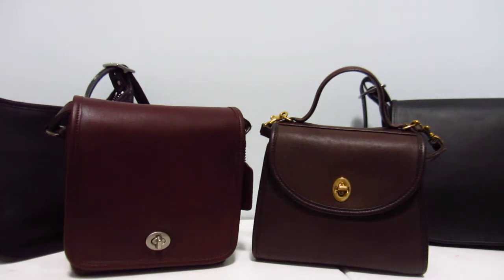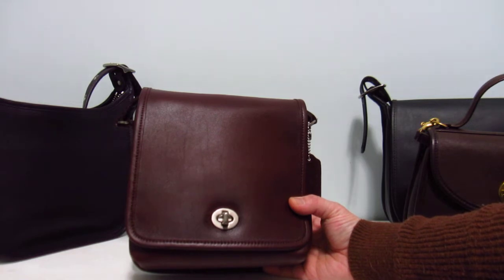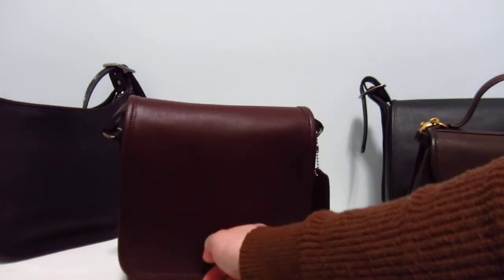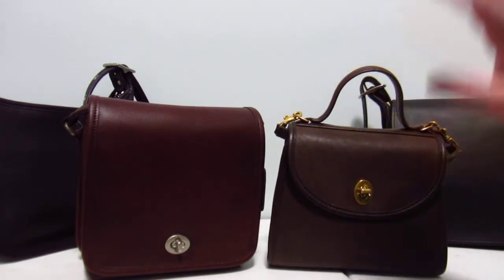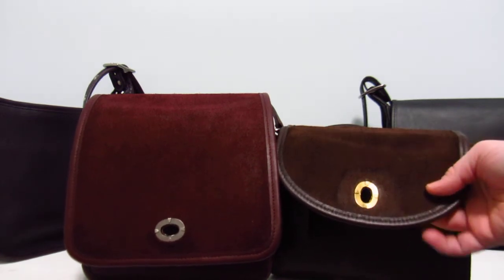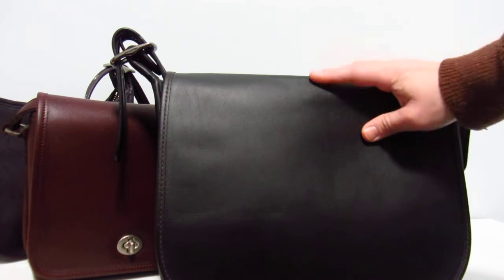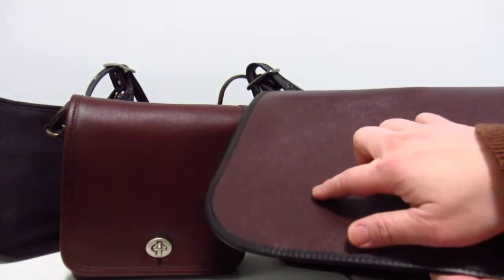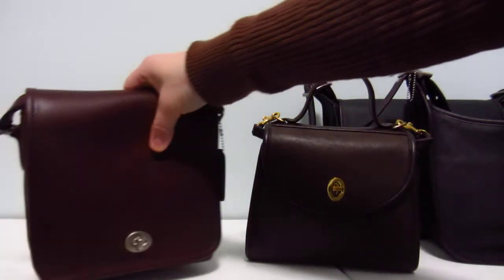VINTAGE COACH TALK: CURRANT VS MAHOGANY - How to tell the difference?